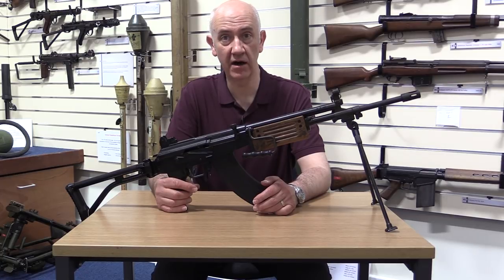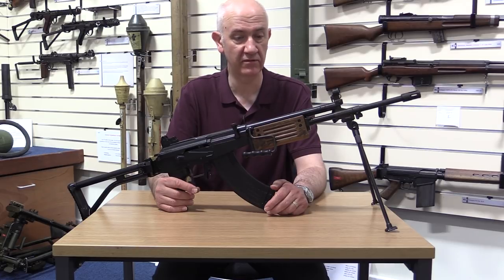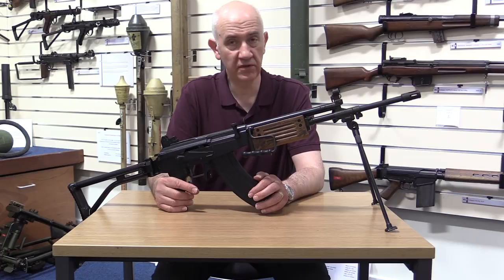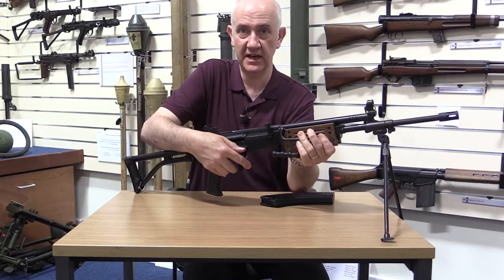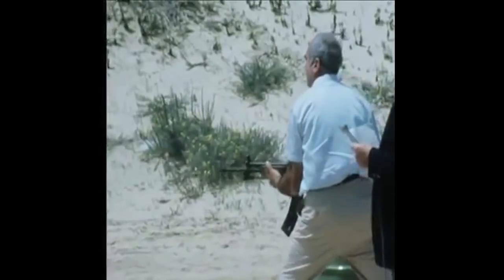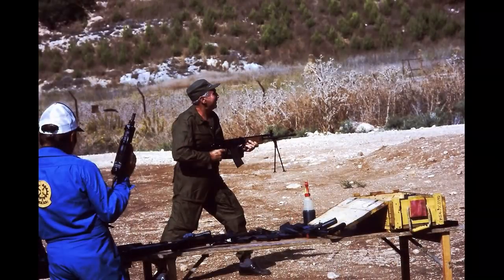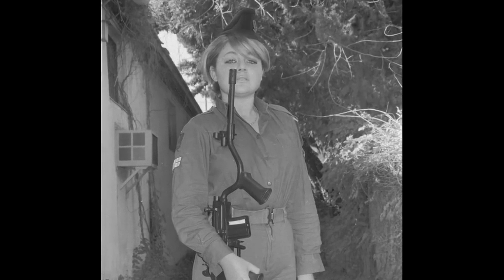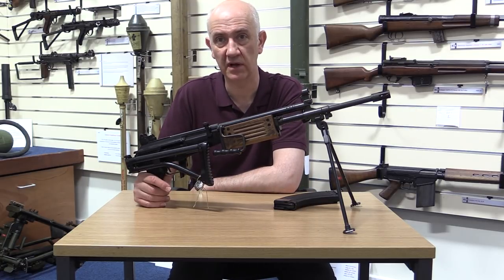TAB Episode 46: The Galil & its Inventor Yisrael Galili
In this episode Vic takes a look at an Israeli Galil ARM and tells us about the time he met its inventor, Yisrael Galili. This episode also features a section from one of the original media demonstrations of the Galil when it was first unveiled back in the early 70s.

Check out Vic's accompanying blog for more about his encounter with Galili and about the design of the Galil